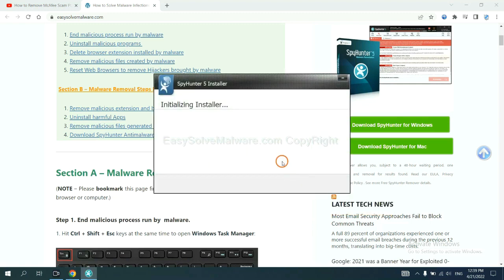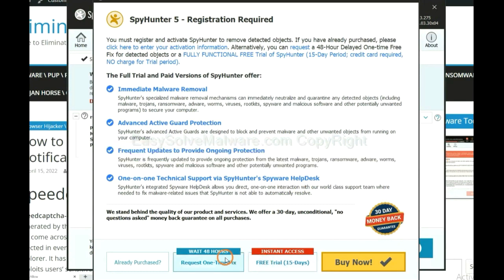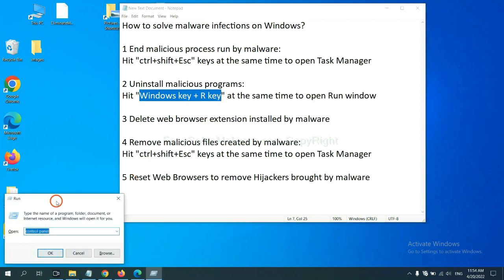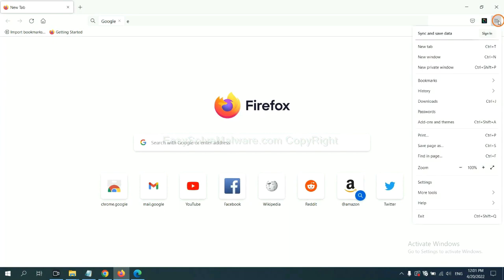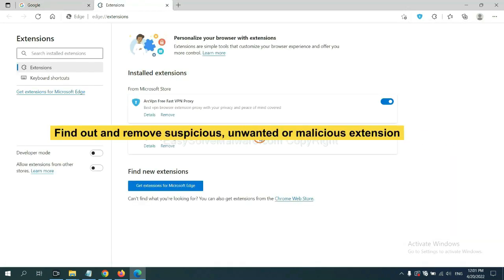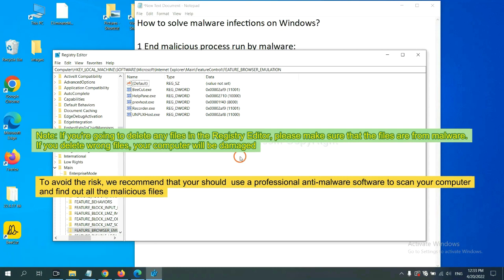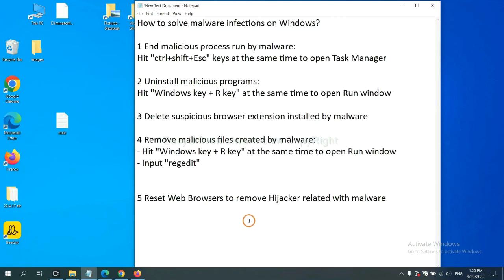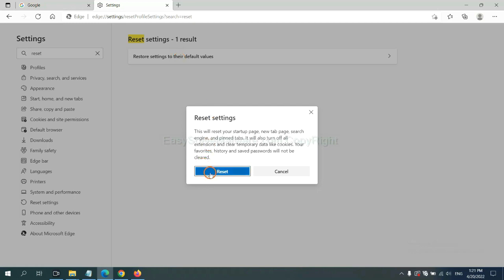mobility-search.com Hijacks Chrome\Edge | How to Solve mobility-search.com Redirect [Yahoo Redirect]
This video tells you how to remove mobility-search.com from Chrome and Edge.
Quick Steps to Remove mobility-search.com Yahoo Redirect Virus
Guide to Get Rid of mobility-search.com Yahoo Redirect Virus
Guide to Remove mobility-search.com Yahoo Redirect Completely
Method to Remove mobility-search.com Yahoo Redirect Permanently
How to Effectively Remove mobility-search.com Yahoo Redirect?
How to Remove mobility-search.com Yahoo Redirect Completely ?
How to Delete mobility-search.com Yahoo Redirect Completely?
How to Get Rid of mobility-search.com Yahoo Redirect Completely?
How to Eliminate mobility-search.com Yahoo Redirect Completely?
How to Uninstall mobility-search.com Yahoo Redirect Completely?
Simple Way to Remove mobility-search.com Yahoo Redirect
Solution For Remove mobility-search.com Yahoo Redirect Completely
Guide For Remove mobility-search.com Yahoo Redirect
How to Delete mobility-search.com Yahoo Redirect Effectively?
Quick Way to Get Rid of mobility-search.com Yahoo Redirect Virus Effectively
Learn to Remove mobility-search.com Yahoo Redirect from Windows and Mac
Totally Remove mobility-search.com Yahoo Redirect from Win 11
How Do I Remove mobility-search.com Yahoo Redirect from Windows 11 Effectively?
How Can I Completely Remove mobility-search.com Yahoo Redirect from Win 10?